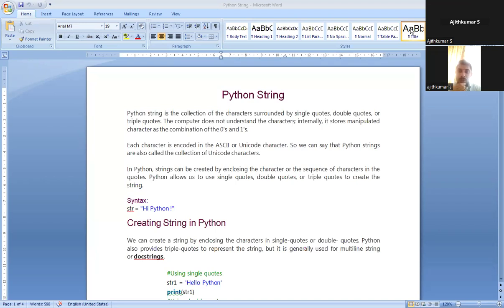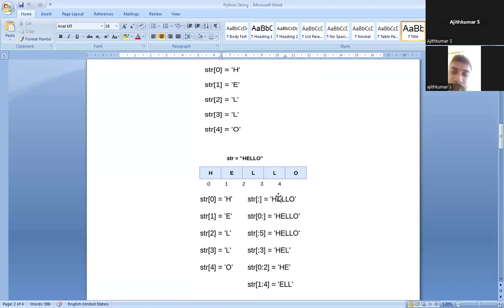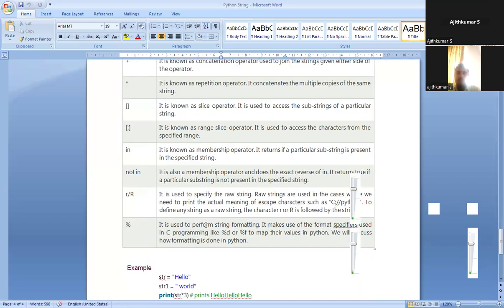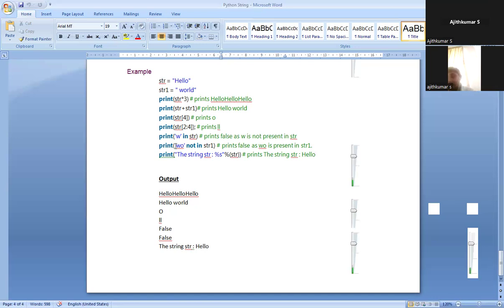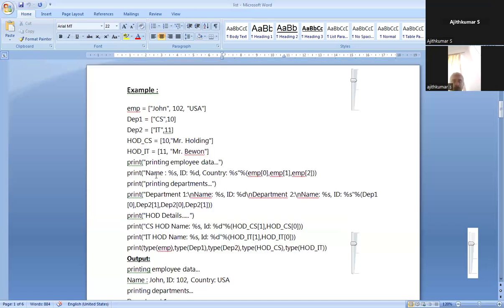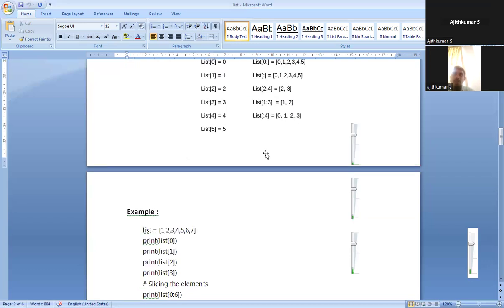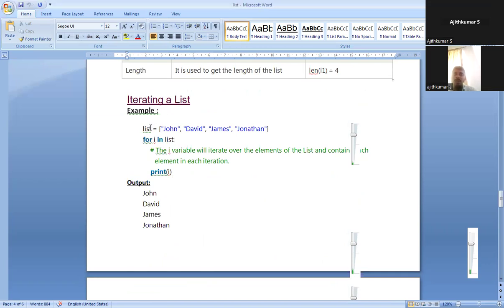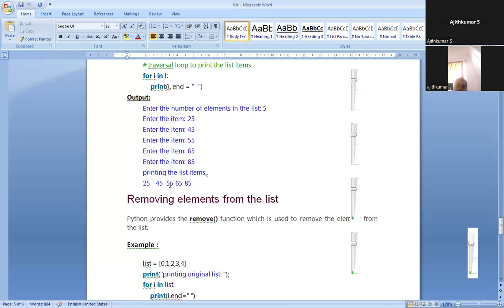Lecture videos on strings, list in Python by S Ajithkumar